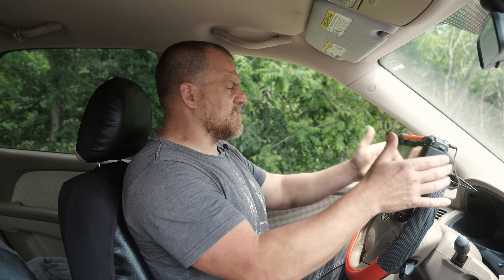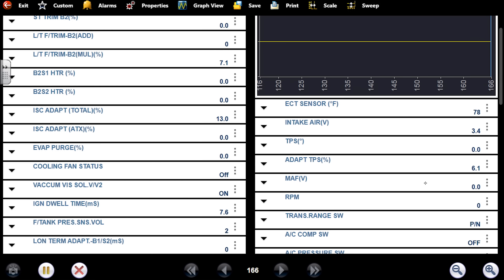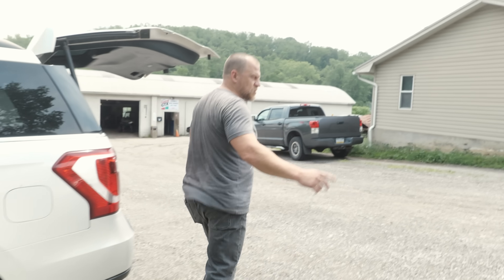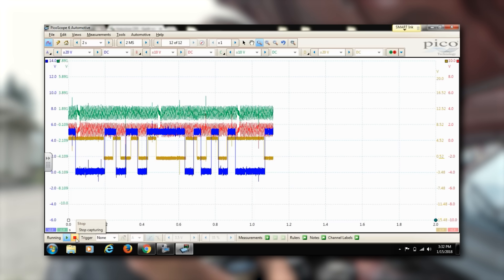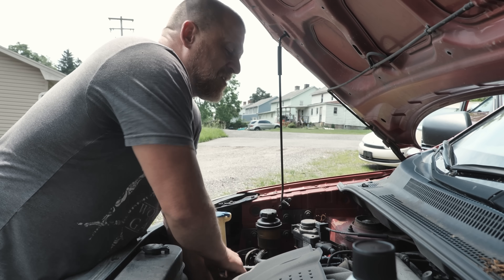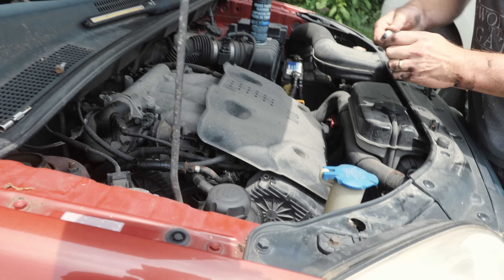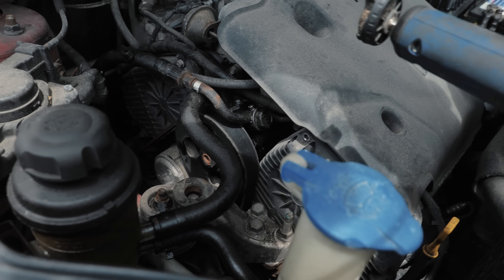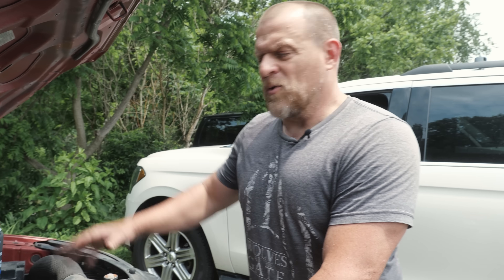Never Forget The Basics (Kia No Start)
There’s no better online training for diagnosing automotive electrical and electronics systems.